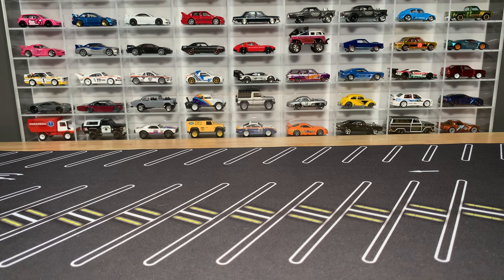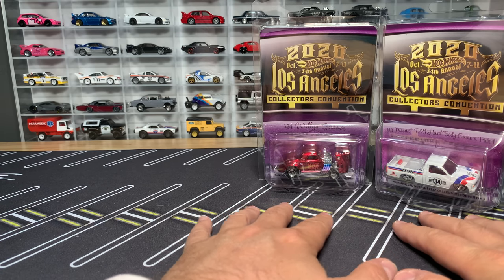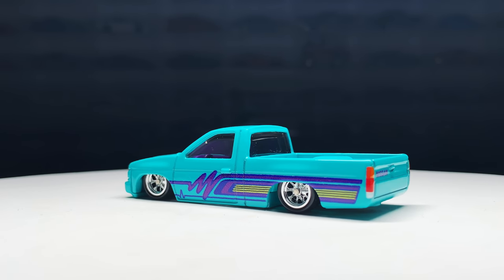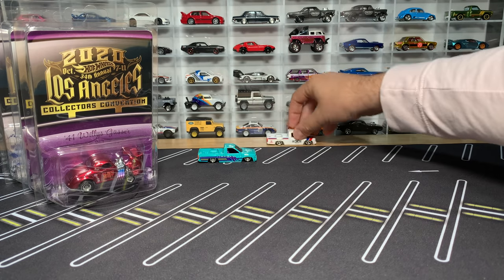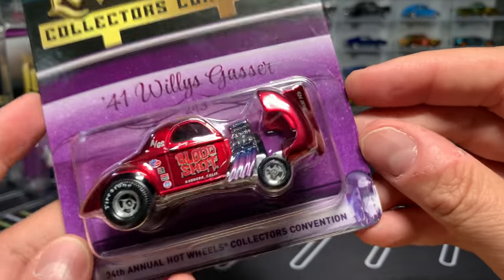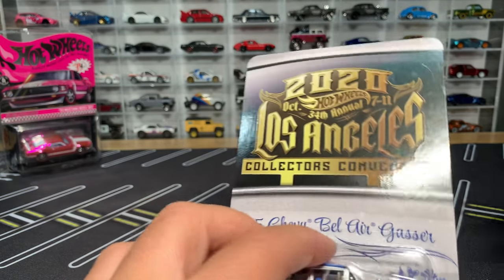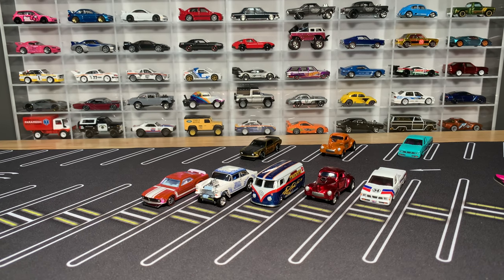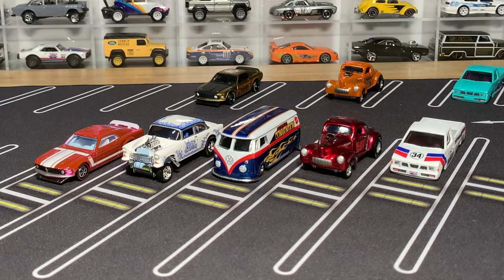Lamley Preview: Hot Wheels went all out on the 2020 Convention Models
Under normal circumstances we would be smack dab in the middle of the Hot Wheels Convention in LA.  I’d be on my way to join folks already there buying, selling, hanging, and puchasing their Convention models.  This is 2020, so no Convention, but the models are still going to ticket holders.  Thanks to the Team at the Convention, I have all the models to showcase for you today.  If you are a ticket holder, you have probably already reserved your models.  If you are not, this is what Convention ticket holders will be getting soon.  Enjoy.